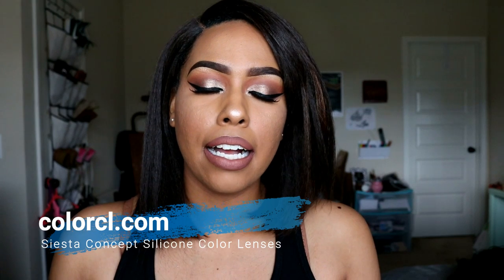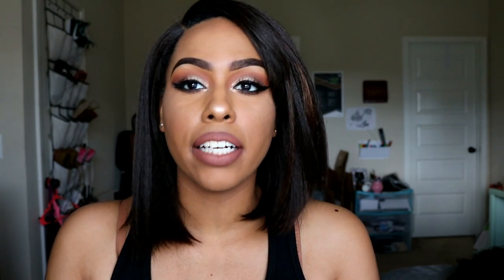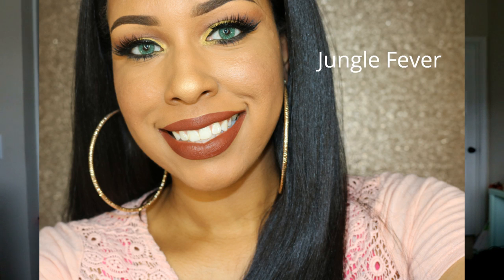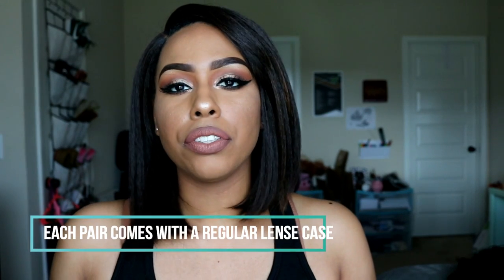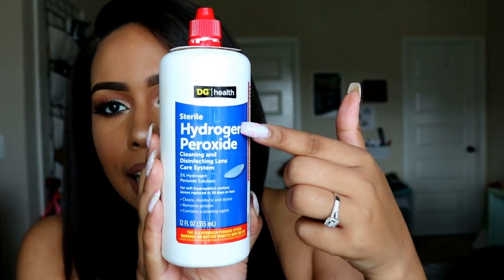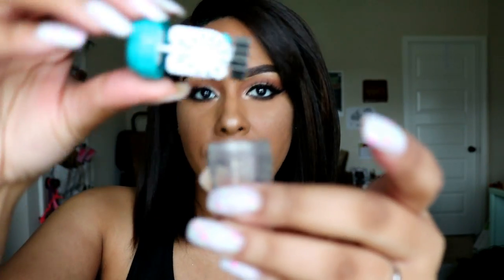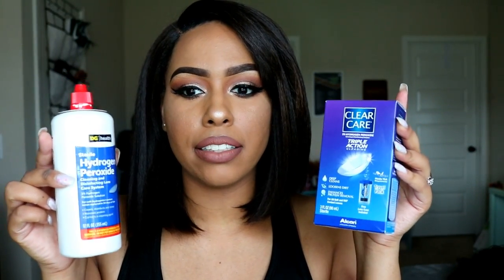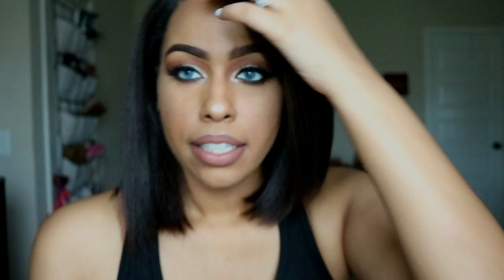$15 Colored Contacts! | Siesta Contacts | 3 Colors | colorcl.com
Eyes: Tartlette in Bloom (Tutorial soon!)
Lips: Colourpop BFF Lip Liner and Colourpop Strip

Solid Backdrops
Sequin Backdrops

Soft Boxes

TheHeartsandcake90
Lyman, SC 29365